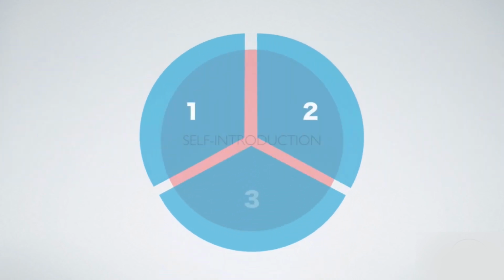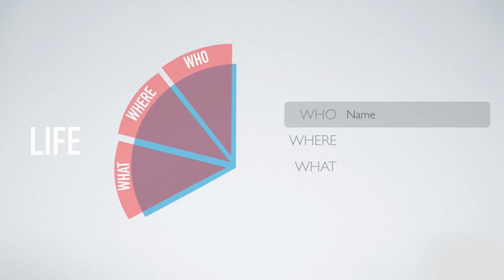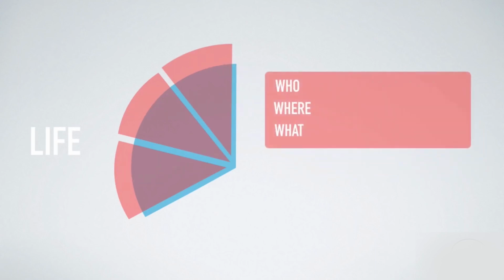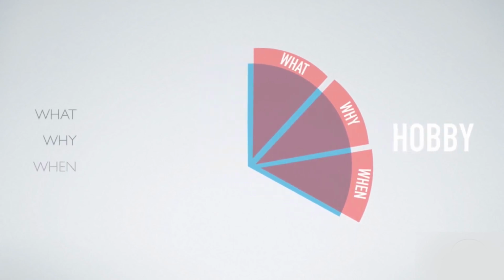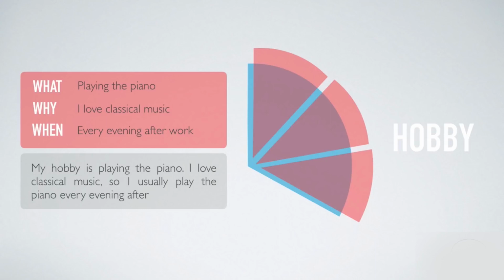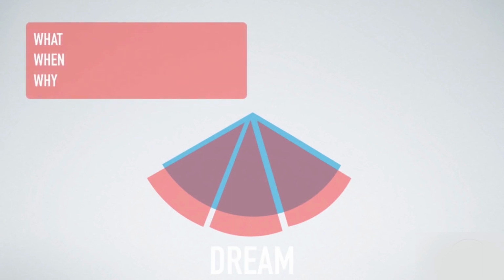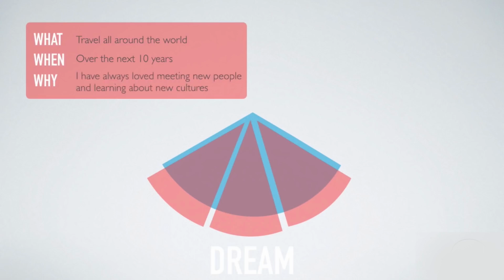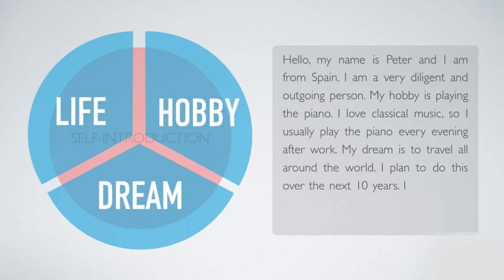Let's Learn with EVAS - Introduce yourself in English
LET'S LEARN with EVAS!
Là chương trình xây dựng với mục tiêu tổng hợp lại kiến thức về những chủ đề, các vấn đề mà các bạn trẻ băn khoăn khi bắt đầu con đường chinh phục tiếng Anh.

Nội dung xây dựng xoay quanh nhiều điểm nhấn ngữ pháp, tổng hợp kiến thức phù hợp với từng cấp độ học của người học.